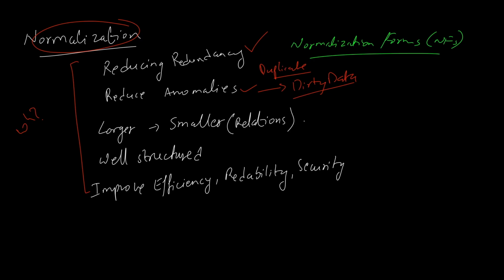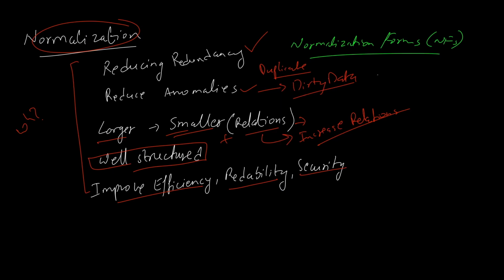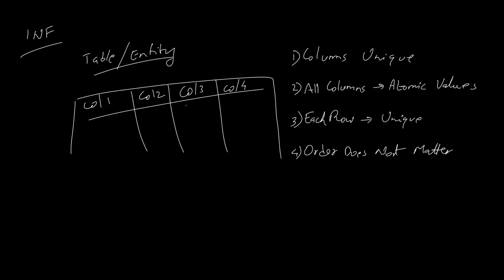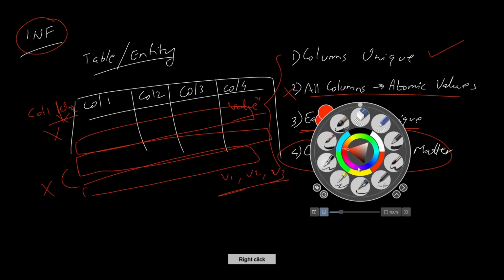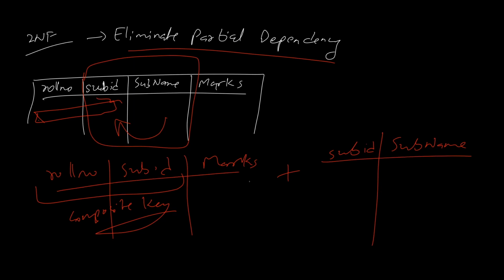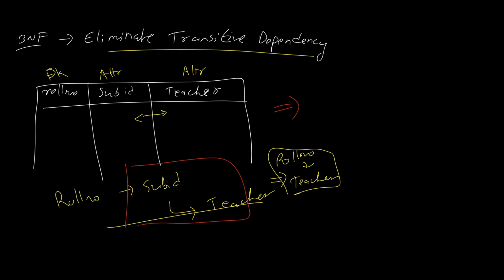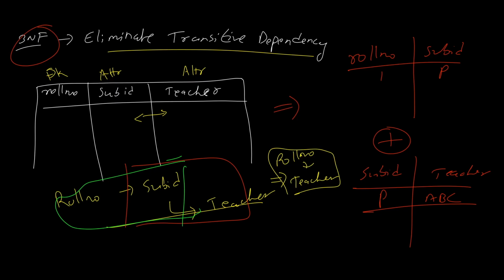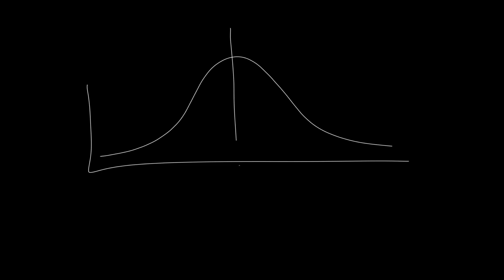Understanding Normalization in DBMS | 1NF, 2NF, 3NF Explained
📌 In this video, we dive deep into Normalization in DBMS — a crucial concept in database design that helps reduce redundancy and improve efficiency.

🔍 What you'll learn:

What is normalization and why it's needed in databases

Step-by-step explanation of 1NF (First Normal Form), 2NF (Second Normal Form), and 3NF (Third Normal Form)

Real-world examples to help you understand each normal form clearly

How normalization impacts the performance and scalability of a database

Tips for choosing the right level of normalization based on your system needs

🎨 The video includes visual explanations and live ER diagram drawings to make learning engaging and easy to follow.

✅ Whether you're a student preparing for exams, a developer improving your database skills, or a beginner exploring DBMS — this video will give you a solid understanding of normal forms in relational databases.